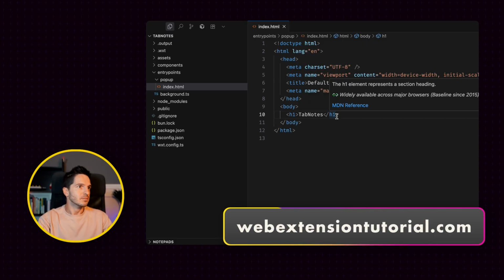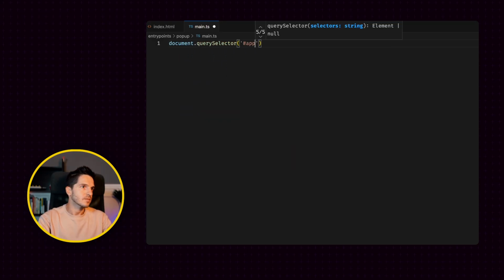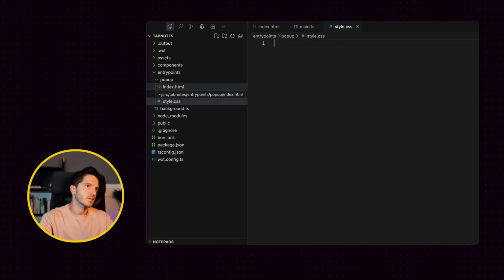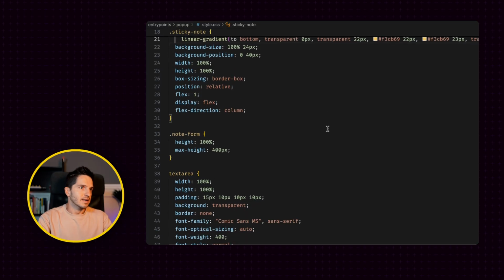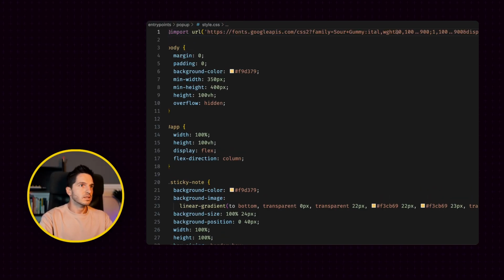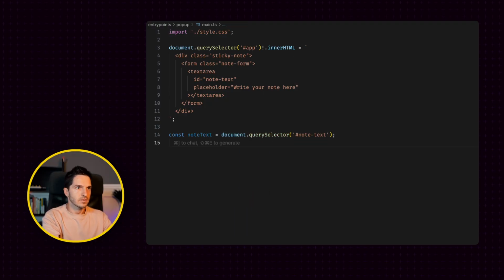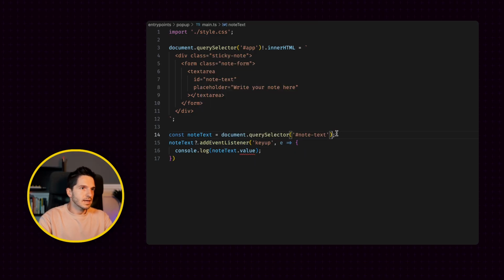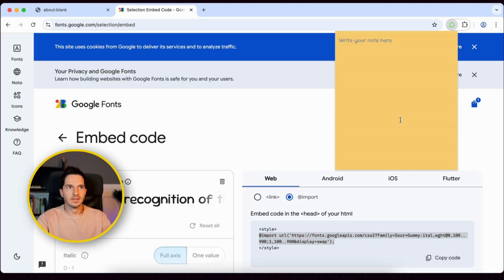Lesson 5: Chrome Extension Course - Build Your First Popup UI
Start building the Tab Notes extension UI! In this lesson (Lesson 5), we'll create a beautiful, functional popup with custom CSS styling, Google Fonts integration, and JavaScript event listeners. You'll learn how to structure your popup HTML, apply creative CSS tricks like repeating gradients for lined paper, and detect user input with event handlers - all while experiencing WXT's hot reload in action.

🎯 WHAT YOU'LL LEARN IN THIS LESSON:
• Build the Tab Notes popup interface with HTML and TypeScript
• Import and apply custom CSS in WXT using Vite's bundler
• Integrate Google Fonts for professional typography
• Create event listeners to capture textarea input with keyup events
• Use TypeScript type assertions for DOM element handling
• Experience hot reload: see changes instantly without manual refreshes

👨‍💻 PREREQUISITES:
• JavaScript (intermediate level)
• CSS basics
• Complete Lesson 4: Manifest.json & Permissions

💬 QUESTIONS?